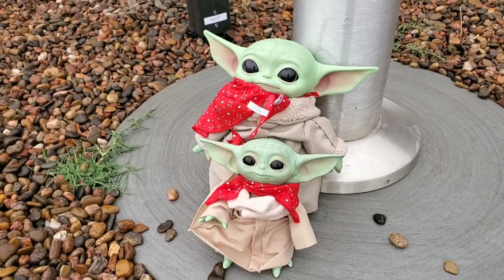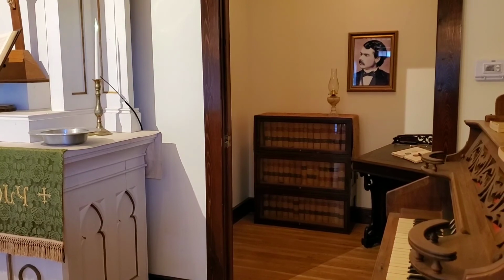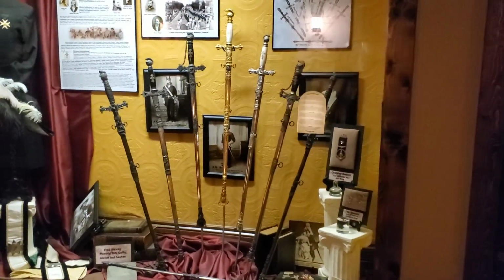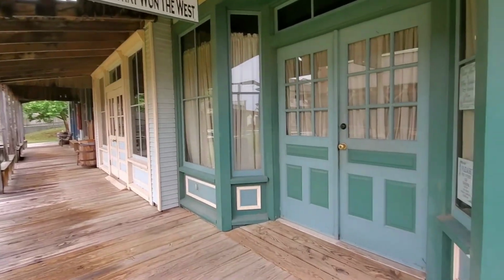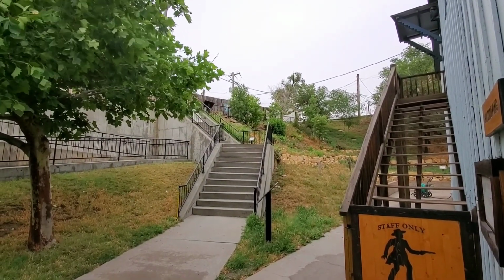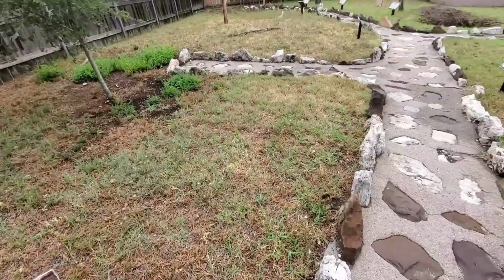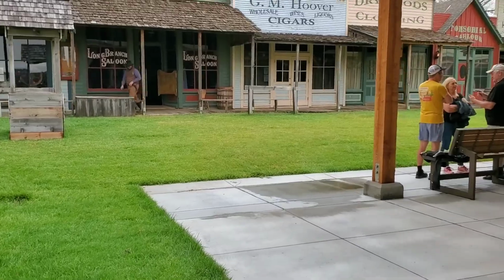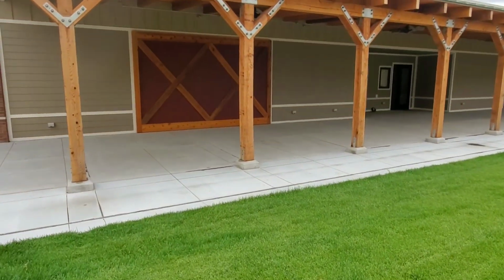Our trip to Dodge City KS Boot Hill Cemetery & Museum: Gunfights! History! The Child!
I'm traveling with The Child and his brother to Dodge City KS. We visit a museum recreating the main street of early 1900's Dodge City. Then on to Boot Hill. I skip the gift shop and enjoy the sights. Wait for the gun fight to break out!